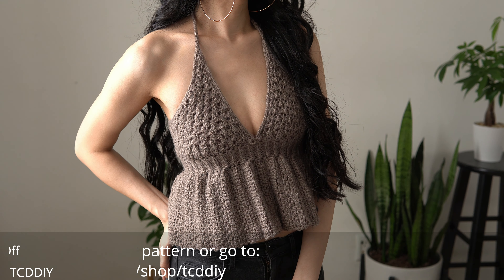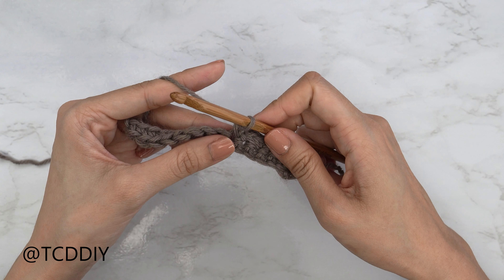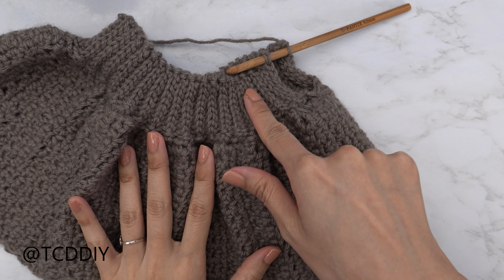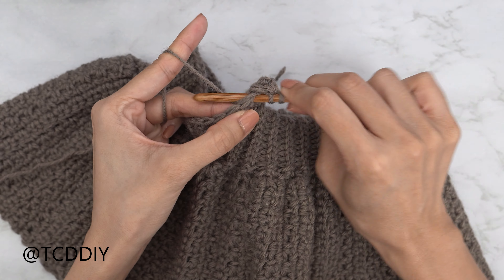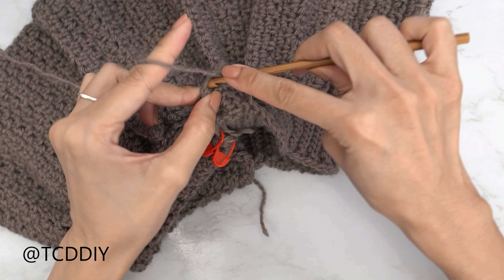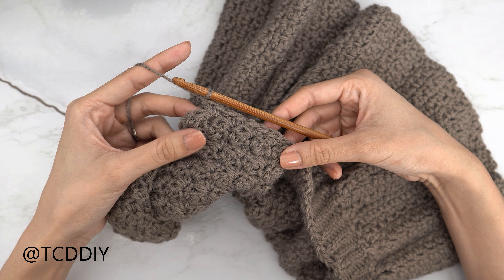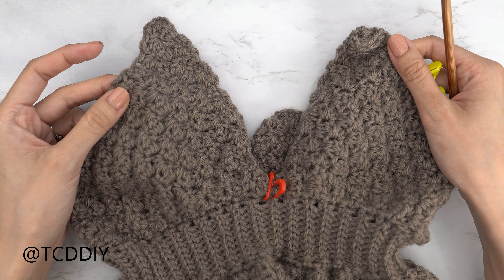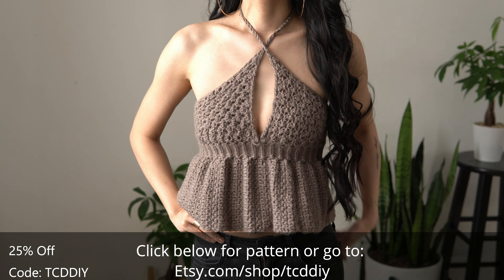How to Crochet a Peplum Halter Top | Pattern & Tutorial DIY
Wanted to make a peplum top for quite some time so finally took the plunge, enjoy!

Lion Brand Pound of Love (Taupe)
0:00 | Intro
0:45 | Tools
1:45 | Prep Chain
2:40 | Bottom
7:15 | Seam - Bottom
8:32 | Single Crochet Along Top
10:07 | Band
11:42 | Seam - Band
13:00 | Single Crochet Along Top of Band
14:14 | Insert Stitch Markers
14:30 | Cup - Increase
22:55 | Cup - Under Arm
27:09 | Cup - Back
30:31 | Other Cup
30:43 | Seam - Back
31:47 | Strap